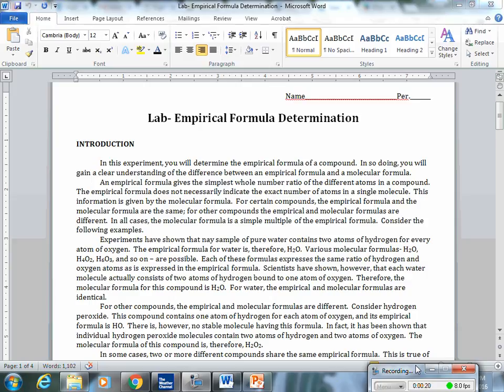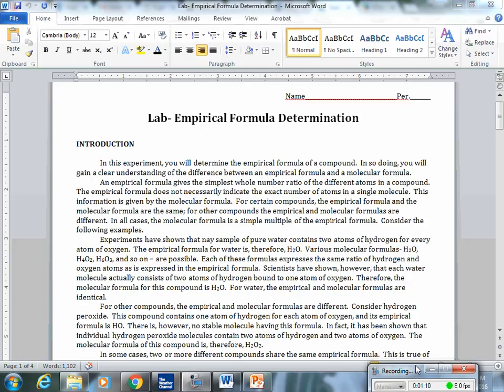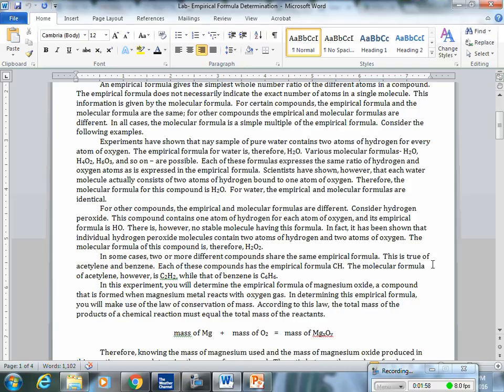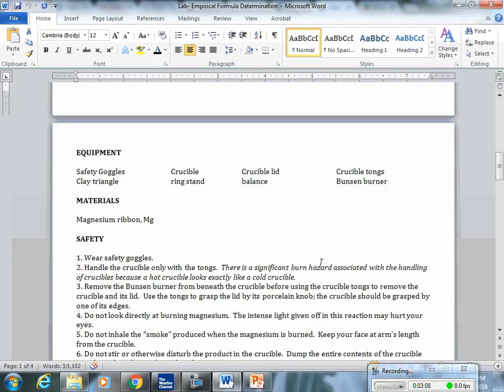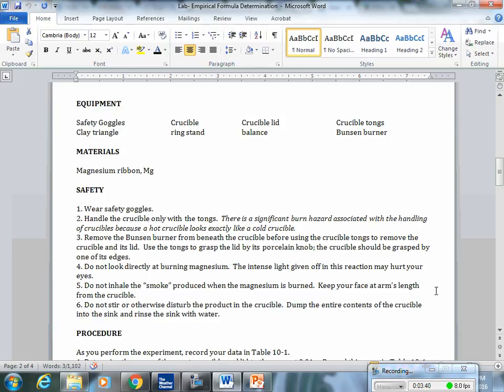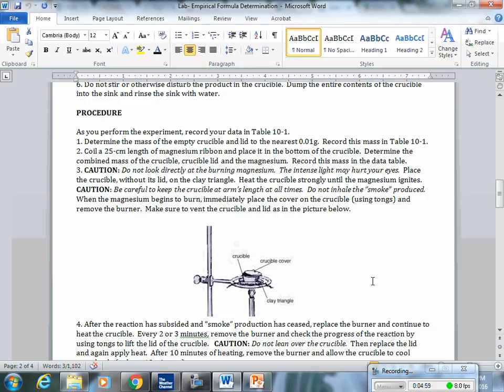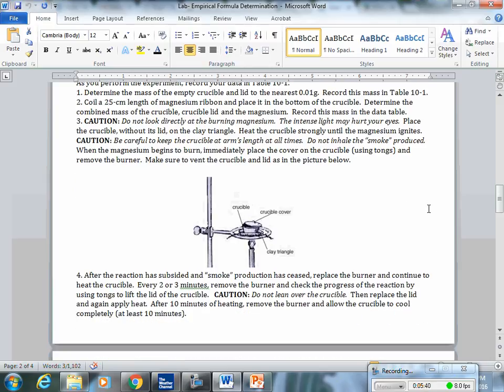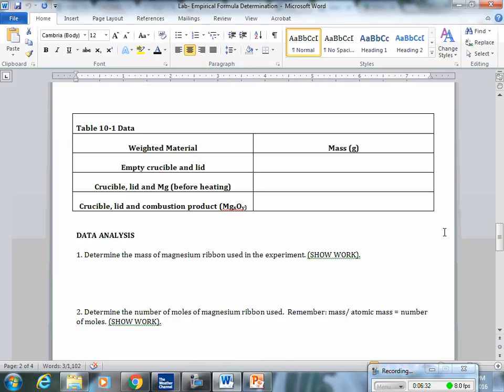Pre Lab Video Empirical Formula Determination